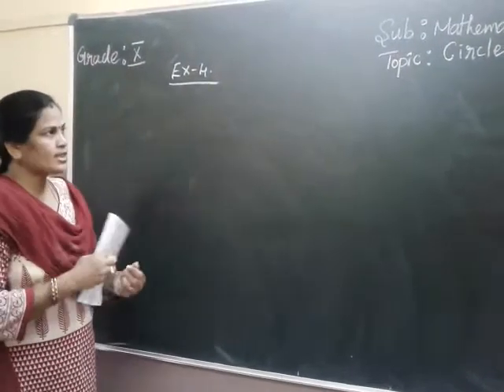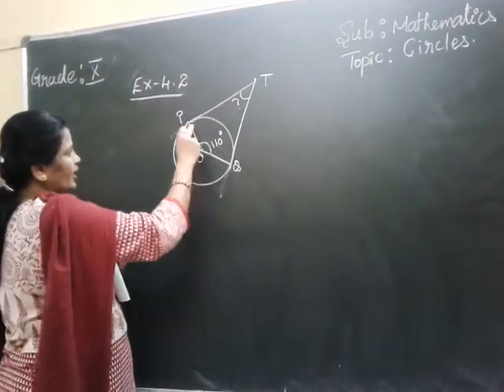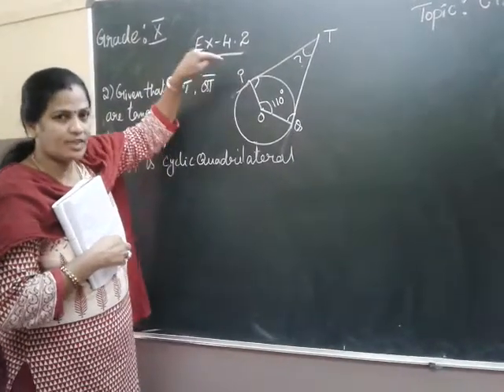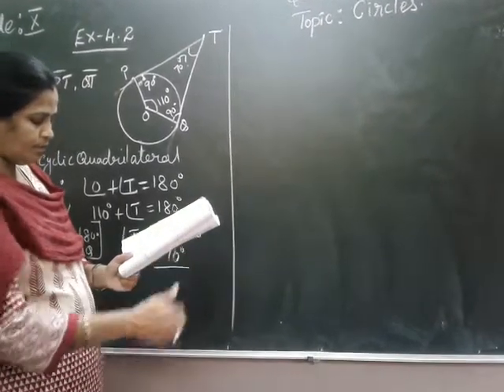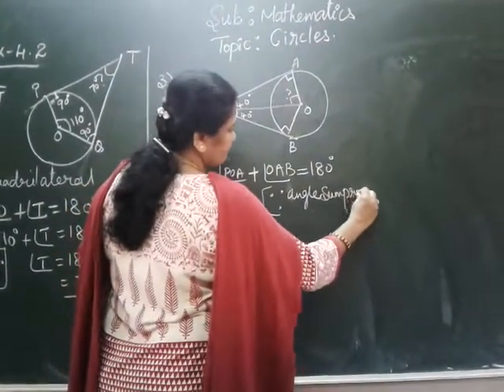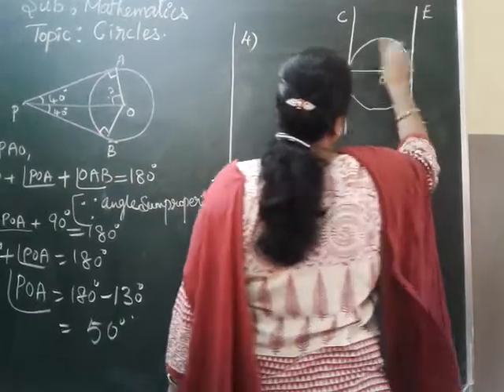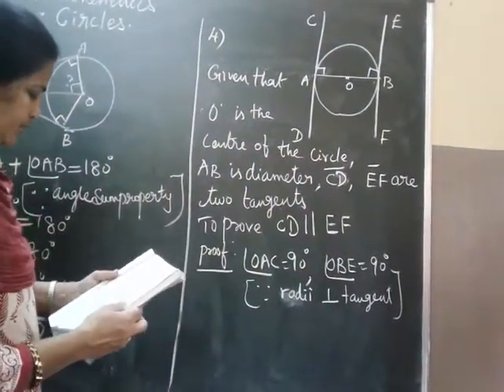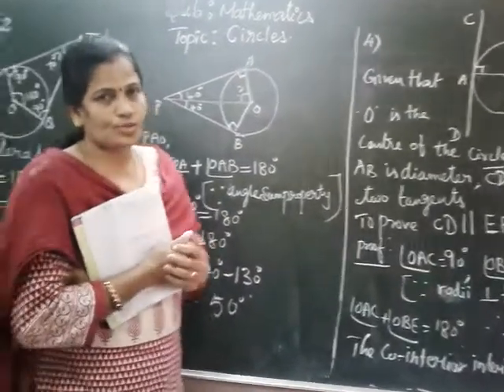GRADE 10 MATHS PRV VID (25-7-20)